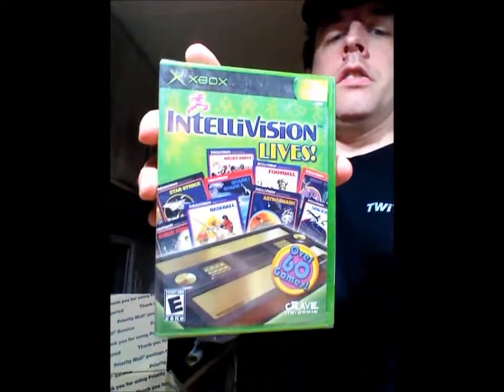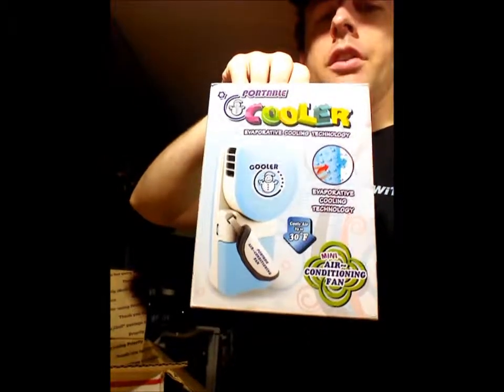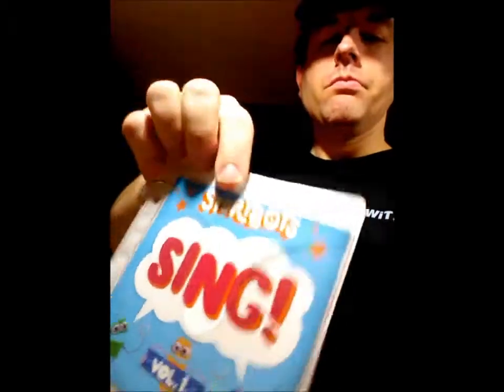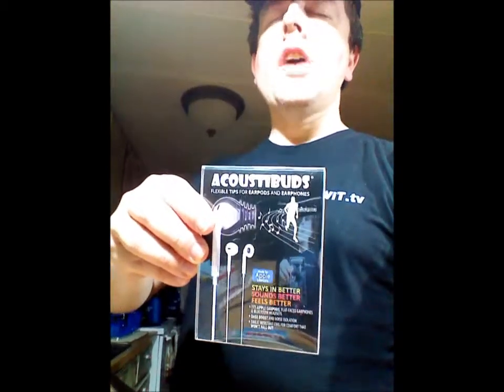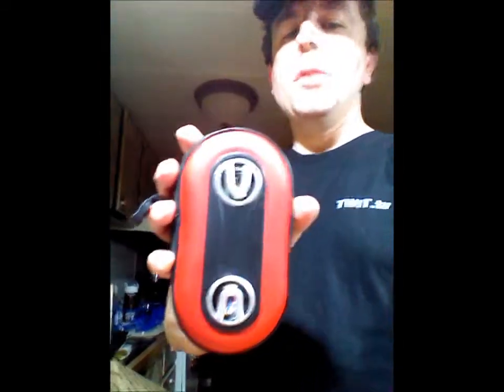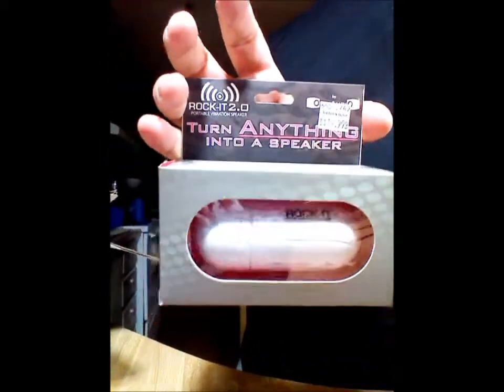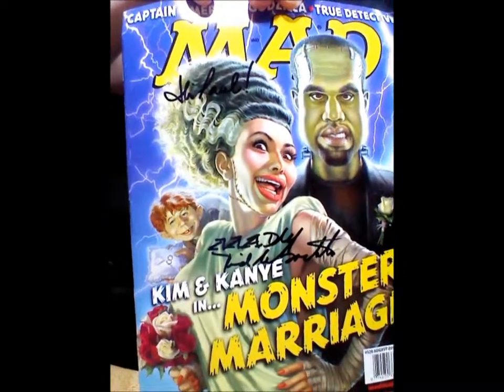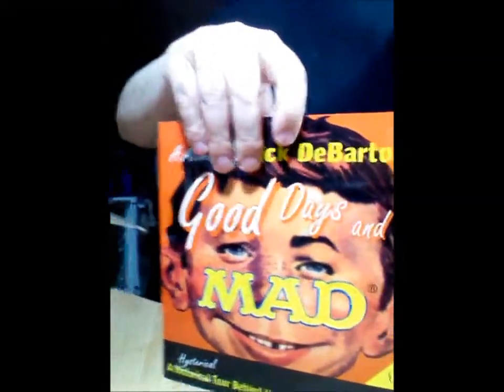Box O'Crap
Box O'Crap from Dick's Gadget Warehouse